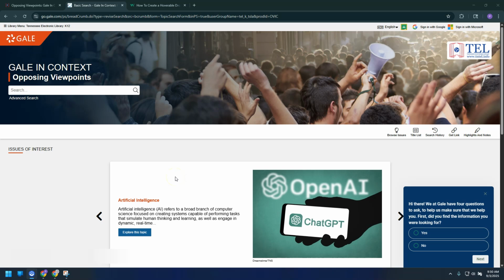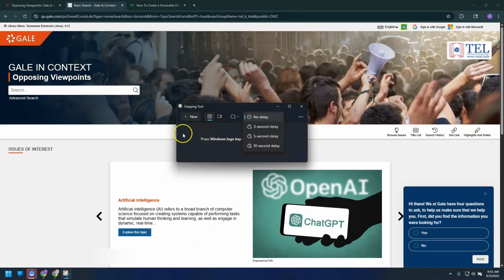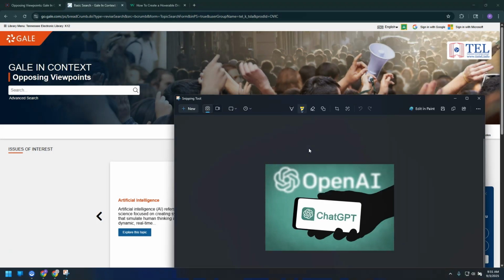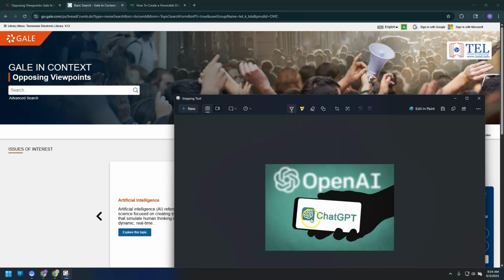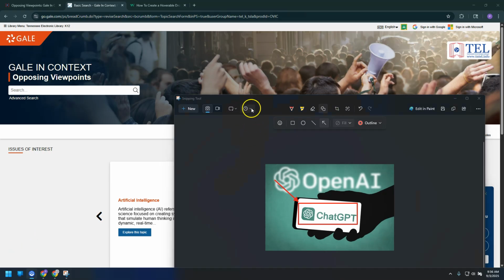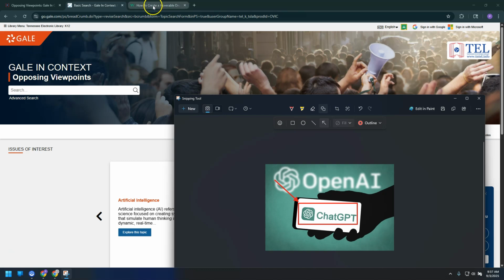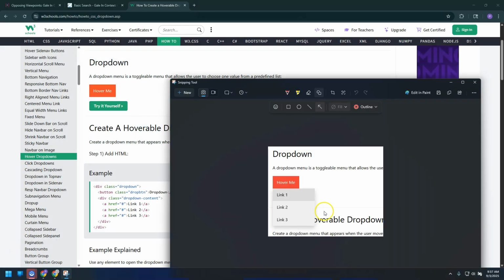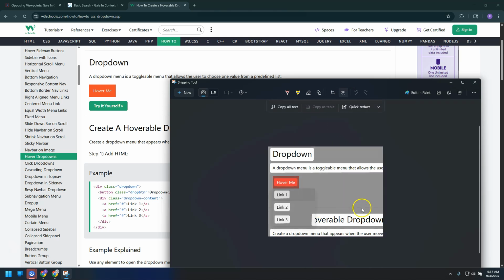Windows 11 Built-in App: Snipping Tool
Learn how to use the built-in Windows 11 Snipping Tool for screen captures and screen recordings.